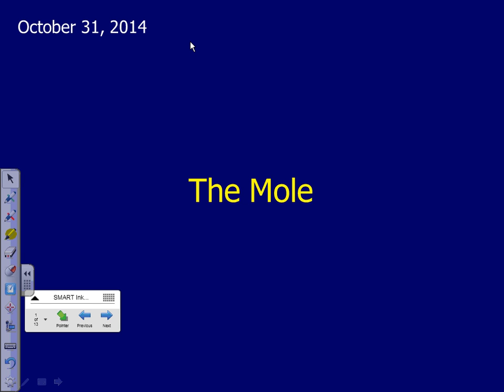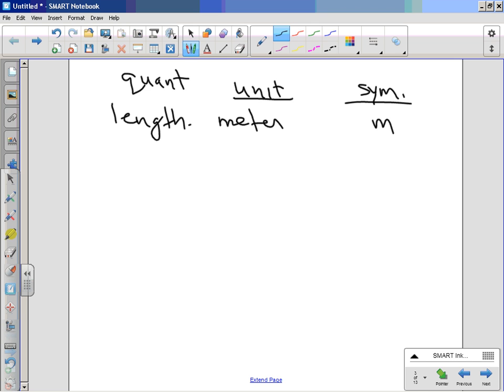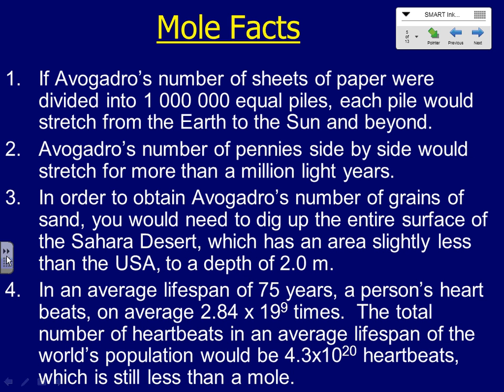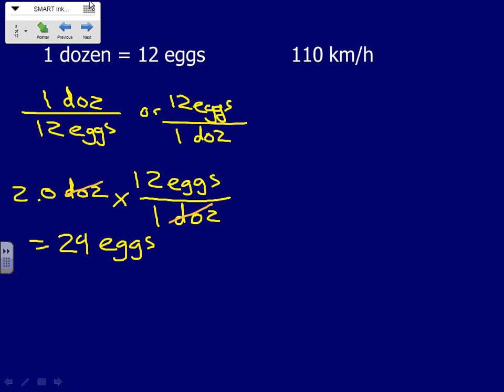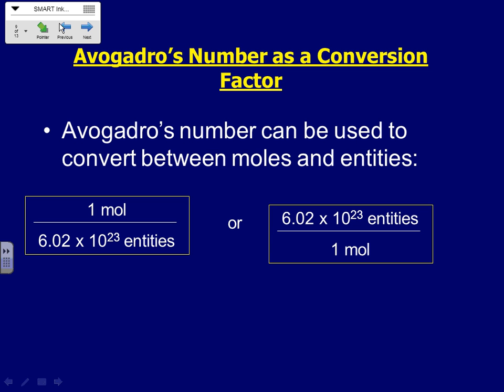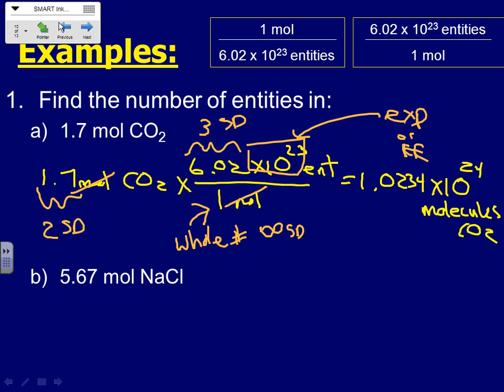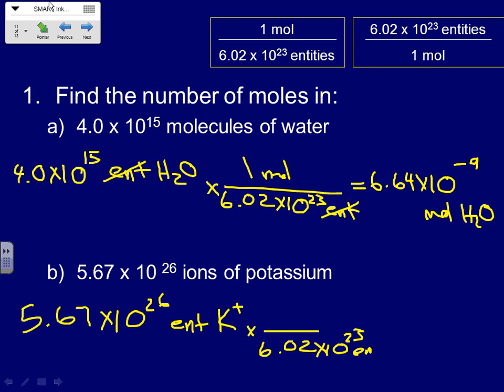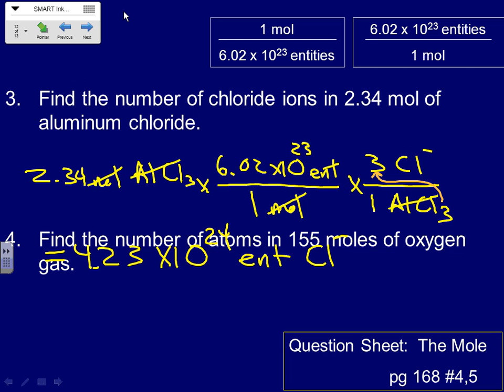SCH 3U U2 P1 The Mole and Conversion factors